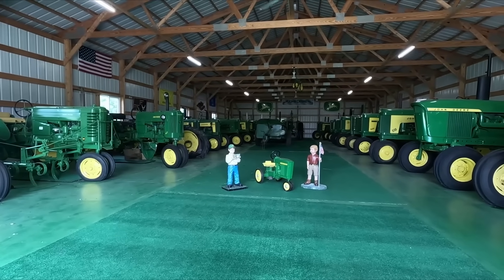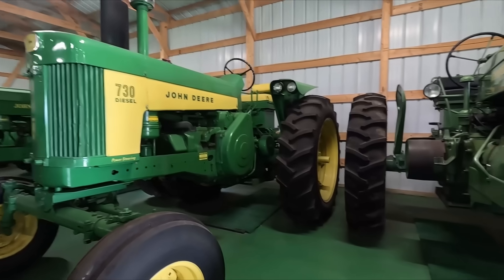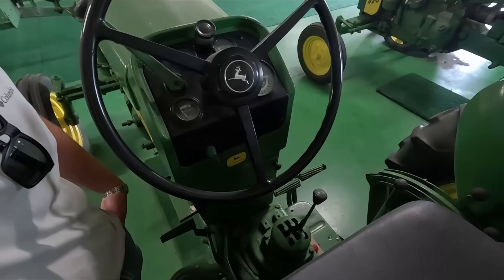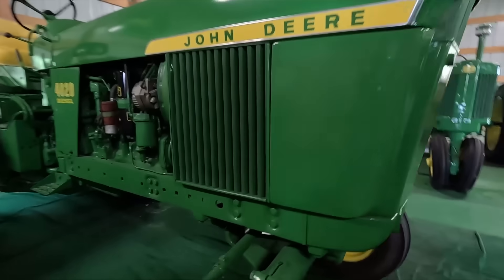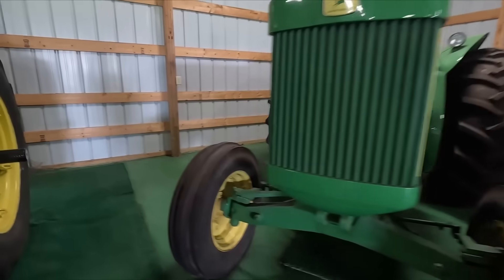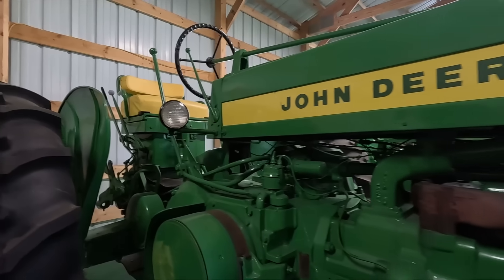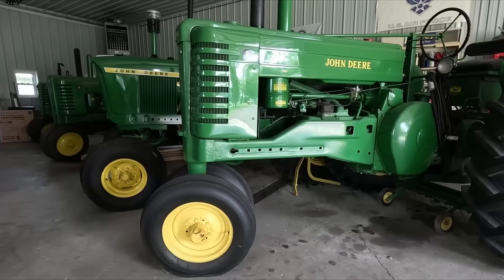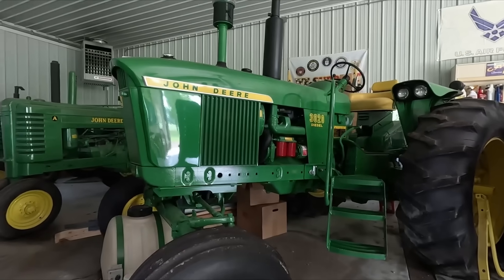Amazing Antique John Deere Tractor Collection!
Today we are going to be viewing a beautiful John Deere tractor collection! Let me know which tractor in this collection is your favorite.

Gierok Farms
54702